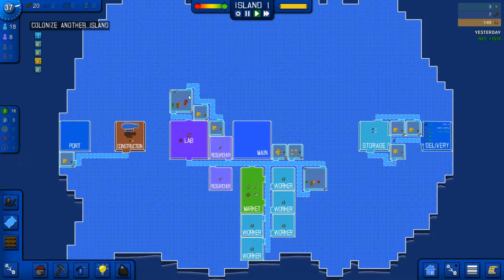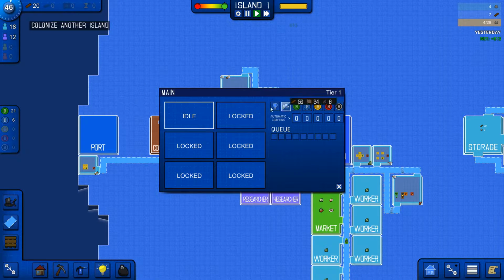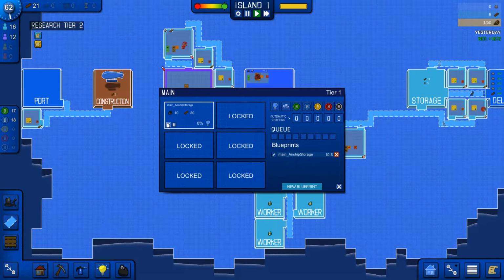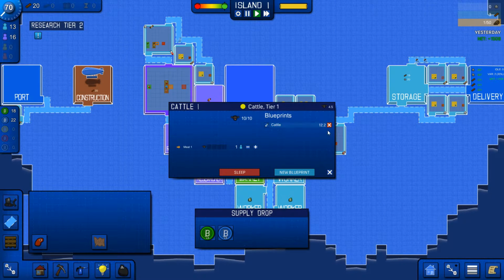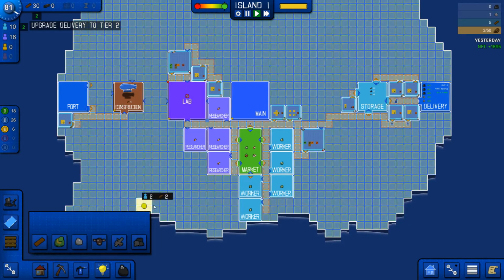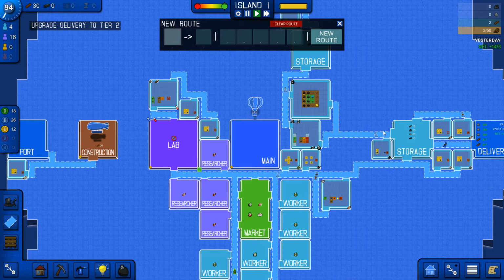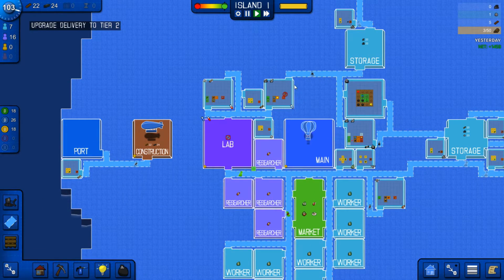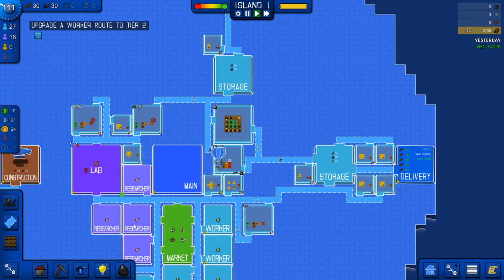Let's Try Blueprint Tycoon (Ep. 2) - Complexity rising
Join Dire Penguin as he attempts to exploit - err, manage - his workers in the name of profits!

New to the channel? I do continuous English commentary to explain my strategies and the choices I make. If you're looking for exploits or ego you're in the wrong place!

All video is posted with copyright permission granted by the owner.